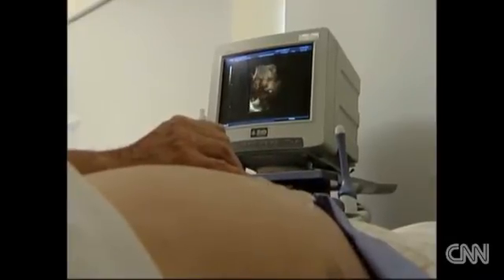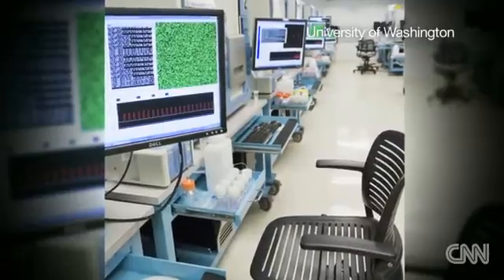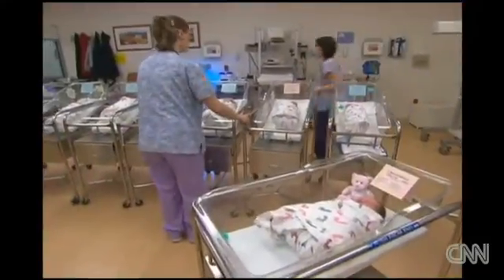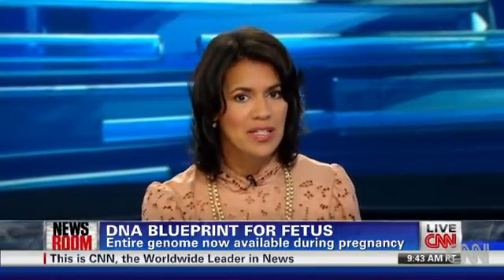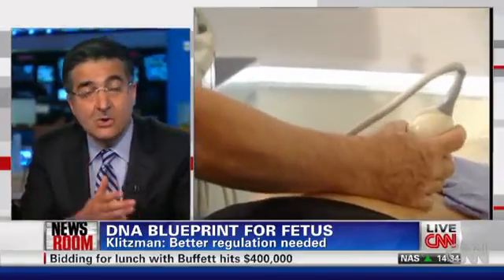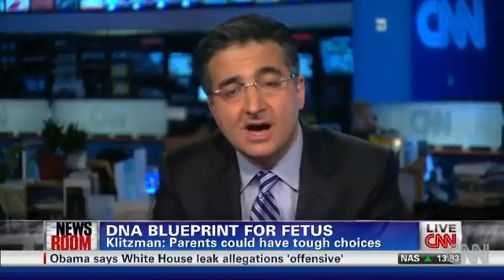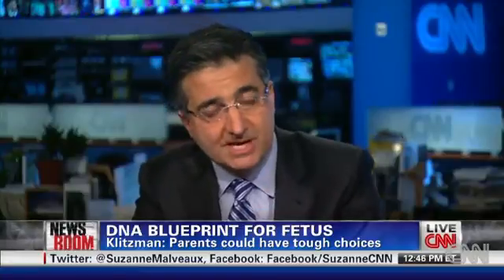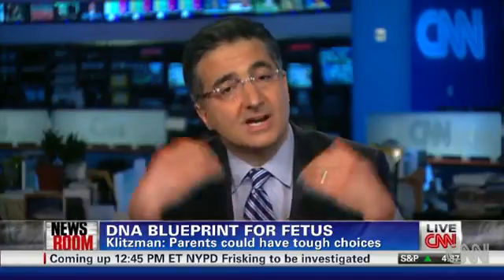Welcome to Gattaca: Genetic Discrimination Becomes Reality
06/07-08/2012

Mom gave a blood sample. Dad spit. The entire genome of their fetus was born.

Researchers at the University of Washington have, for the first time, done a near-total genome sequence of a fetus in this way.  Scientists published the results of this study in the journal Science Translational Medicine, suggesting that thousands of genetic diseases could be detected in children while they are still in the fetal stage.